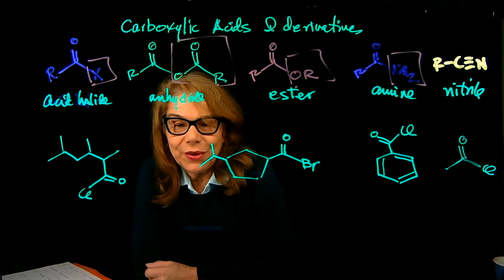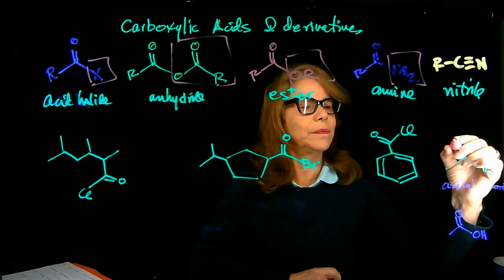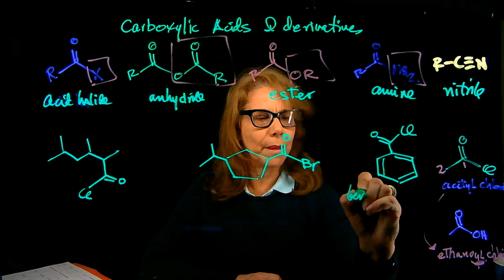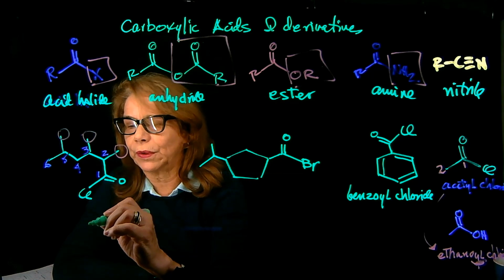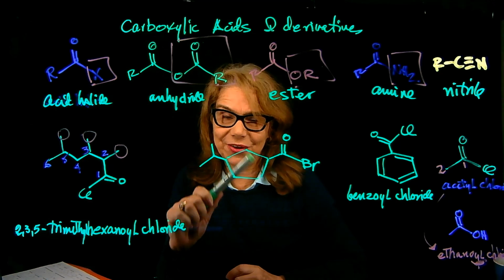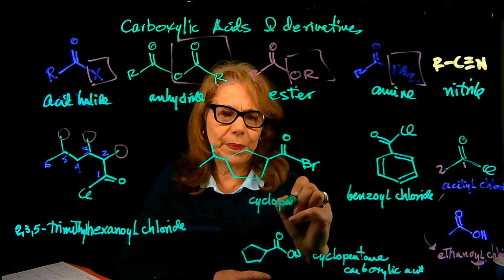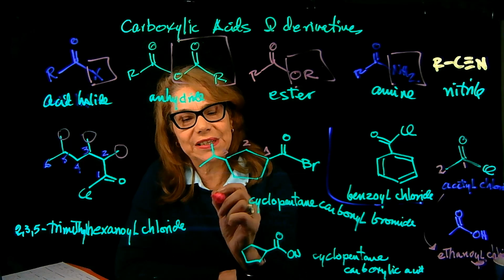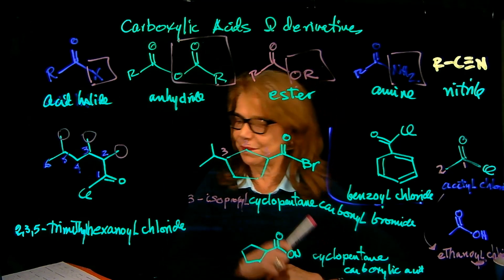Acid halides naming - Dr. Tania CS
Acid halides systematic nomenclature

Typo: at the top, the third name from left to right should read amide